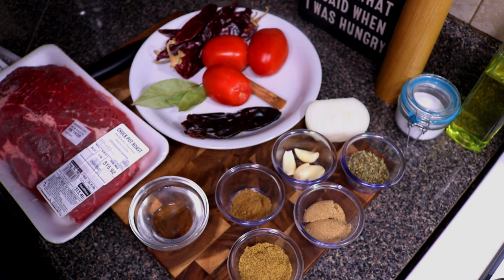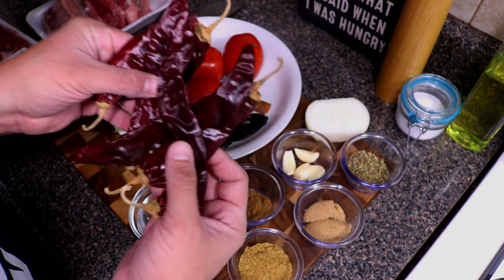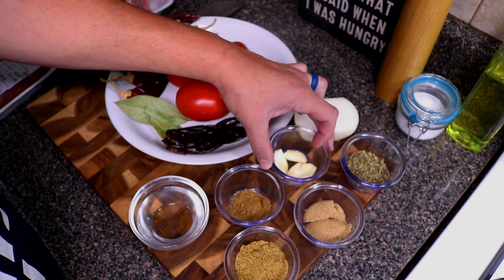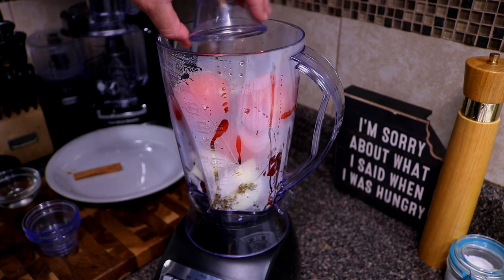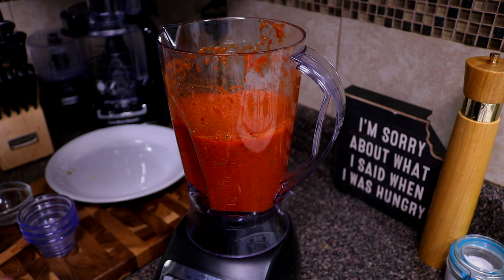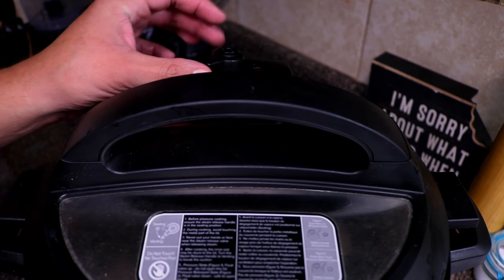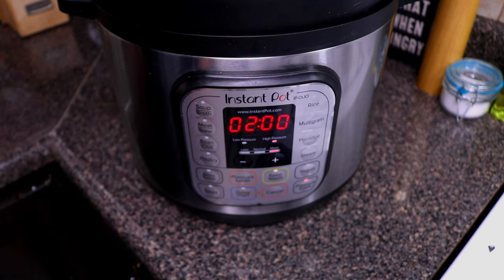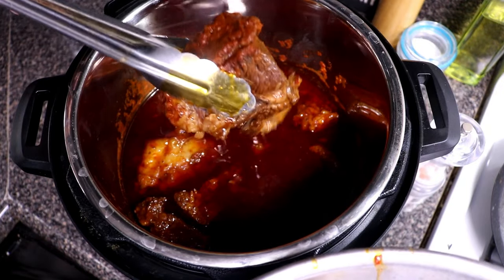Birria Tacos - Quesabirria - Mexican Food - Instant Pot recipes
Birria Recipe:
Ingredients:
2 ½ lb Chuck Roast
1 ½ Beef Short Ribs
3 Roma Tomatoes
6 Guajillo/ California chili pods
1-2 New Mexico chili pods (For Heat)
½ Onion
2 Garlic Cloves
2 Bay Leaves
1 ½ Tbsp Oregano
2 tsp Ground Cumin
1 Cinnamon stick
2 tbsp Beef Bouillon or 2 cups of beef broth
2 tbsp Brown Sugar
¼ cup White Distilled Vinegar

To start off, boil your chili pods for about 15 - 20 minutes or until the chili pods get soft and pliable.
In a blender, add the chili pods, tomatoes, onion, garlic, bay leaves, oregano, cumin, beef bouillon, brown sugar, vinegar and 1 cup of the boiled water from the chili pods.
Mix well and puree finely.
Place your beef roast and beef short ribs in the instant pot, add the cinnamon stick and the marinade.
Close the lid and seal the vent to the instant pot.
Set the instant pot to pressure cook or manual, depending on your model of instant pot.
General rule of thumb on high setting, I found cooking 25 - 30 minutes per pound of meat you are cooking. We want this pull apart tender and broken down.
Place the instant pot to high power and set for about 2 for about 4lbs.
Once the timer is done, turn off the instant pot and allow the instant pot to fully naturally release. This allows additional cook time and doesn't spray a bunch of moisture and juices from what you cooked.
Separate the meat from the juices, shred the meat.
Screen the materials from the broth and add that to the meat. This is going to add moisture the meat will need.
Season both the screened broth and meat to taste with salt.
Heat up some corn tortillas, add the shredded beef your favorite cheese and toppings and fold the tortilla like a taco.
In a pan with oil, bring to 325 degrees. Fry the taco for about 30 seconds per side or until crispy golden brown.
Serve with a bowl of the broth (consome) and a nice salsa and lime.

Some awesome kitchen toys:
Anova Culinary Precision Cooker Sous Vide
Pioneer Woman Cowboy Rustic Acacia Wood Cutting Board
Cuisinart Forged Triple-Riveted 18-Piece Cutlery Set
Cast Iron Grill/Griddle
Nuwave Brio 10 quart Air Fryer
Nuwave Brio 6 Quart Air Fryer
Nuwave Brio 3 Quart Air Fryer
Kitchen Aid Stand Mixer
Kitchen Aid Meat Grinder Attachment
Crock Pot